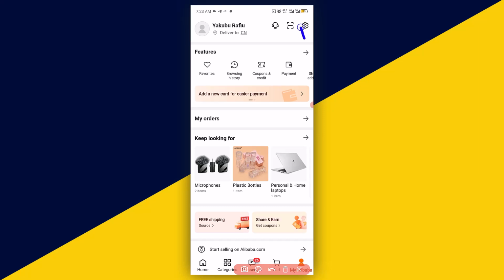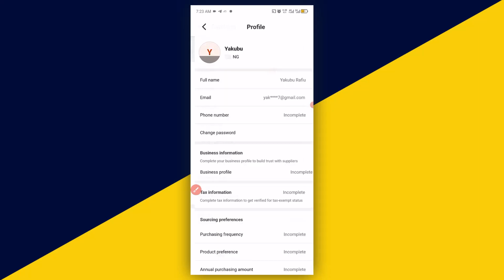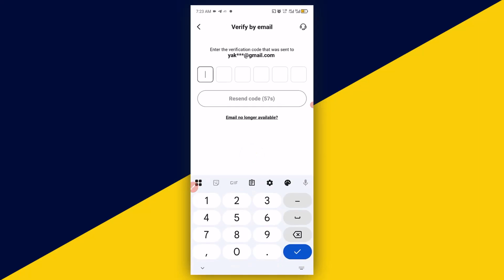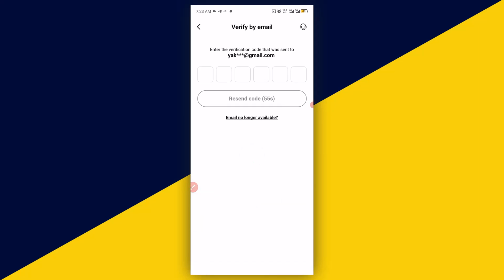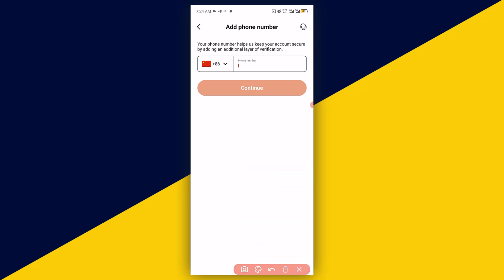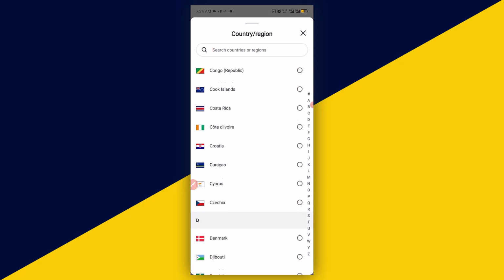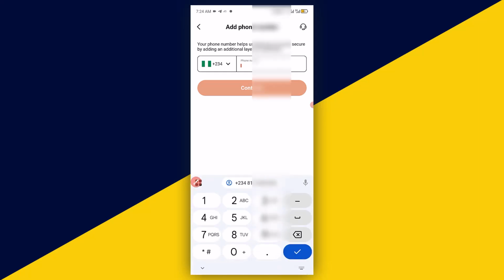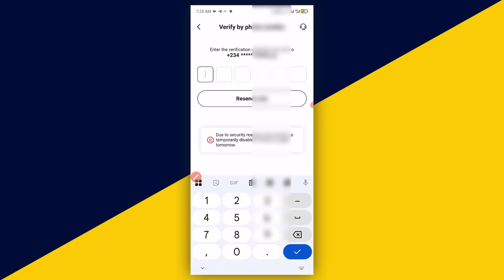How to Add Your Phone Number to Alibaba Account